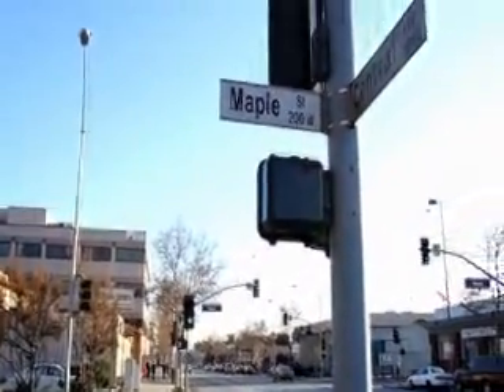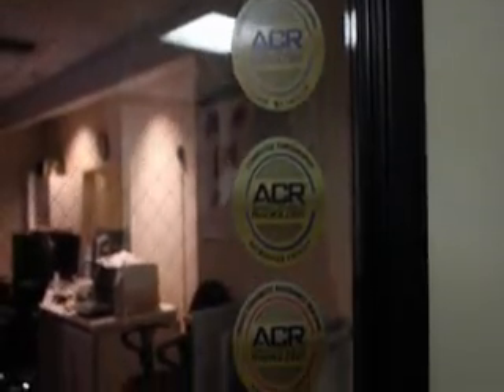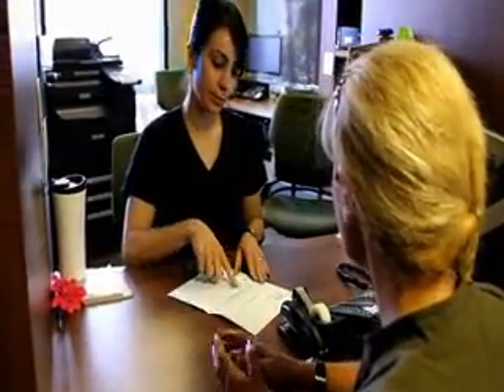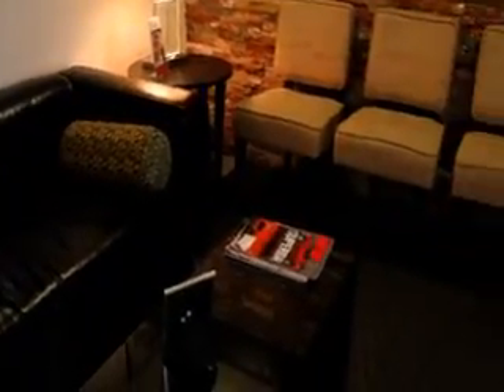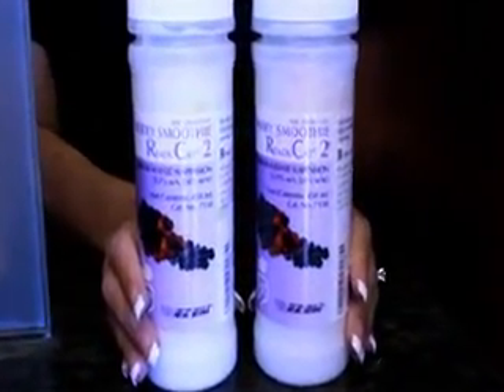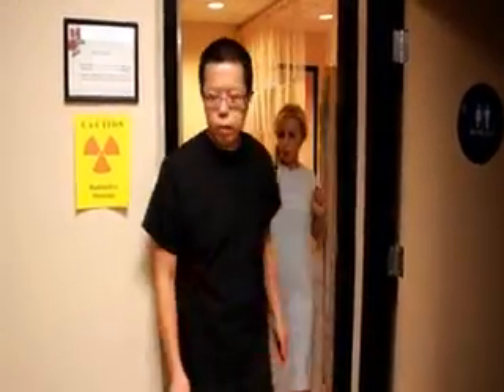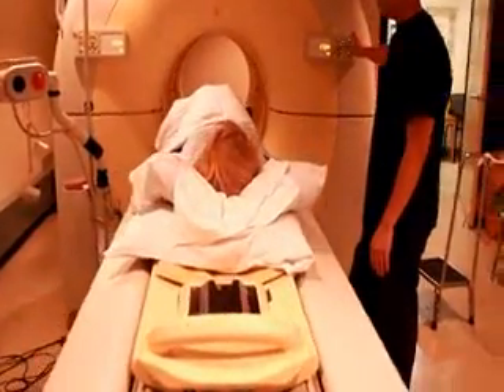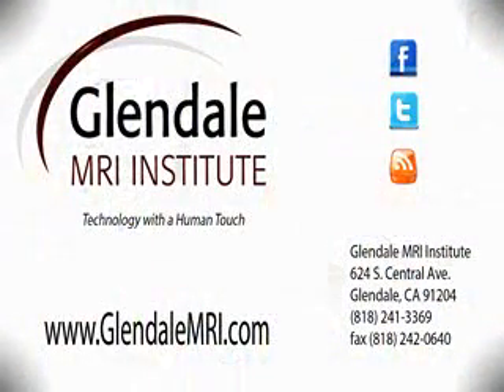About CT Scans